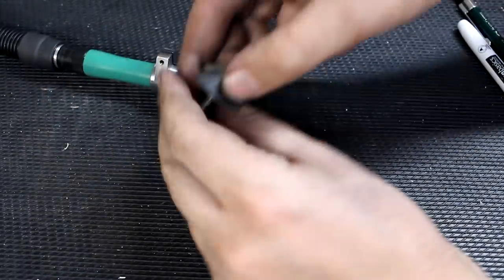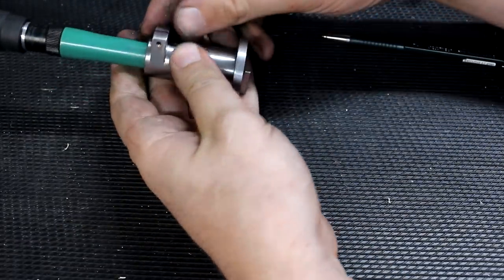Airtool chamfer attachment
A pinrouter-style attachment for a Biax diegrinder to allow chamfering on straight/curved edges.

Diegrinder used: Biax SRD 3-55/2